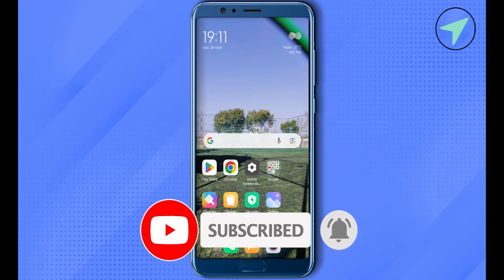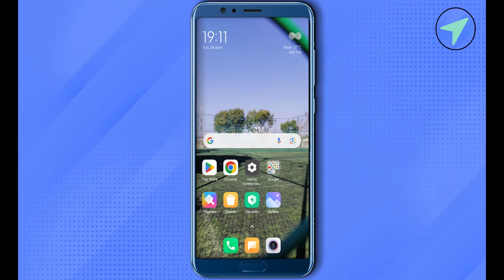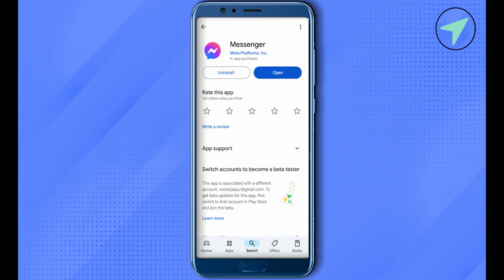How To Fix Messenger Emoji Not Working | Messenger Emoji Not Showing 2025 Update (SOLVED)